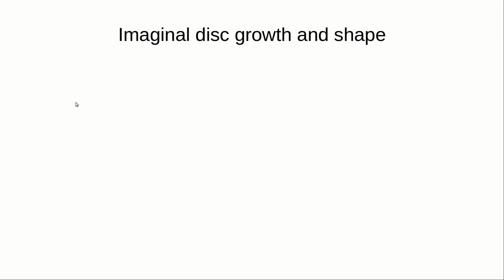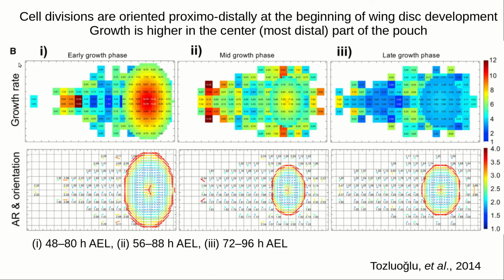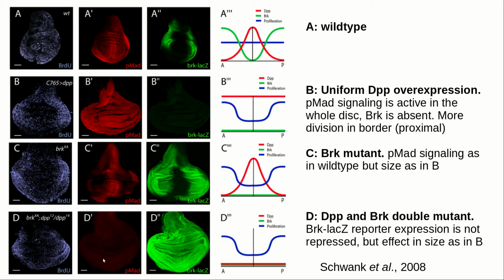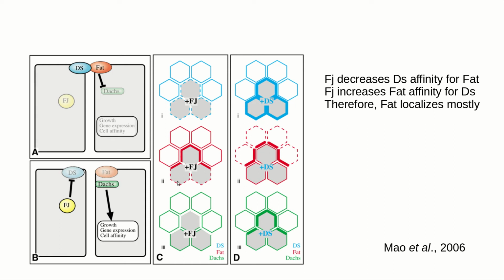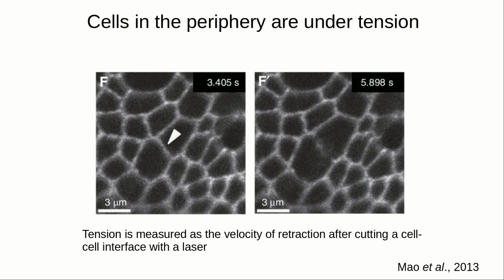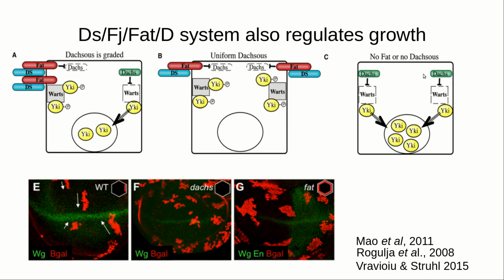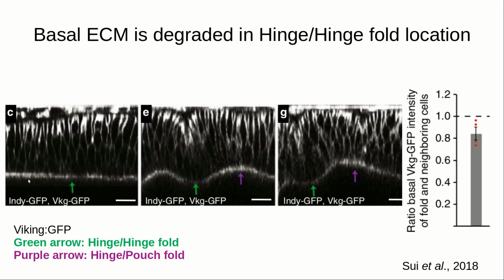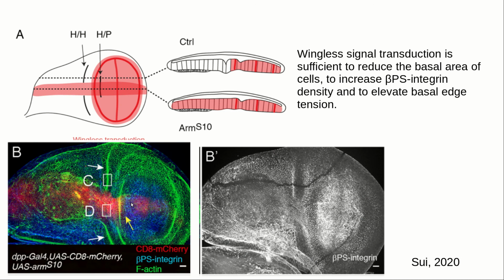wing part5 - disc growth (EN)